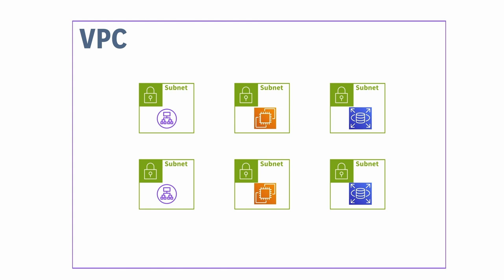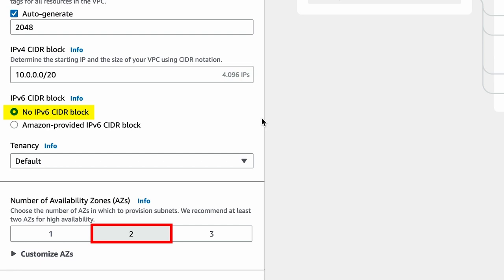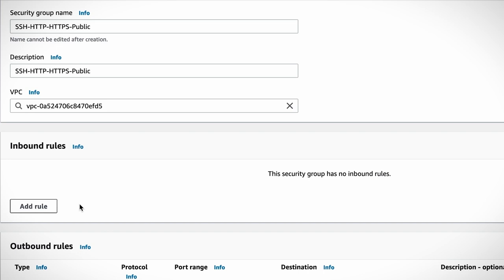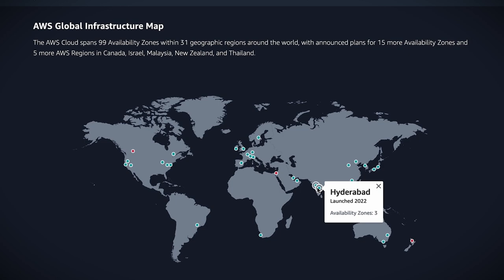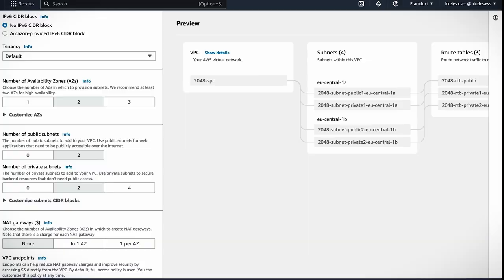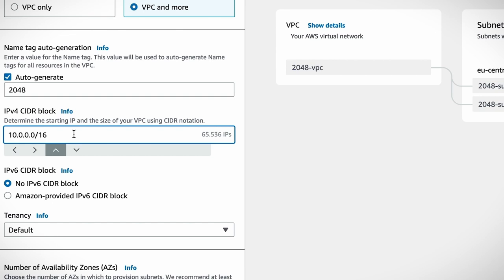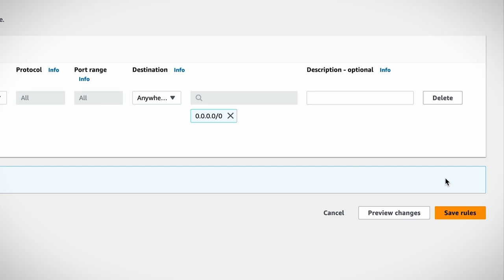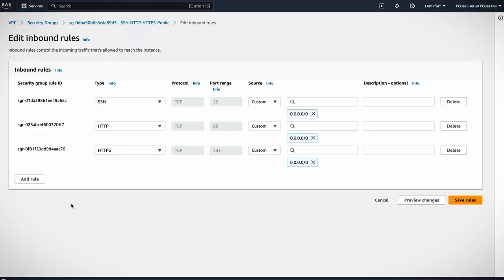Create your first VPC in AWS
VPC stands for Virtual Private Cloud. It helps you to separate your resources in AWS, providing you additional choices in network and security. To some it may be overwhelming, so let's take a first look to it, create our first VPC and understand the concept.

This video is the beginning of playlist that we will launch 2048 game in AWS environment.